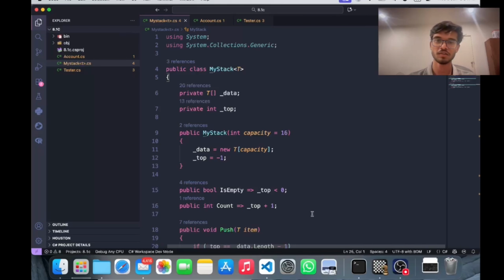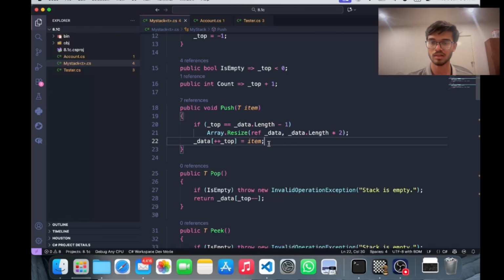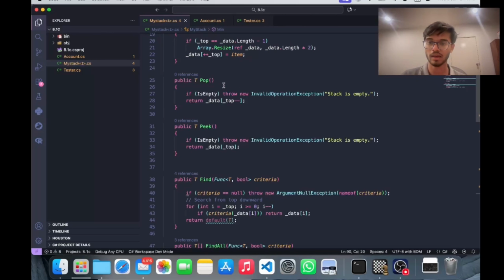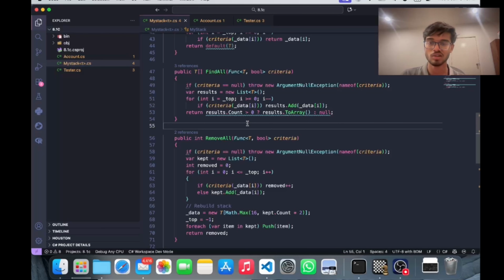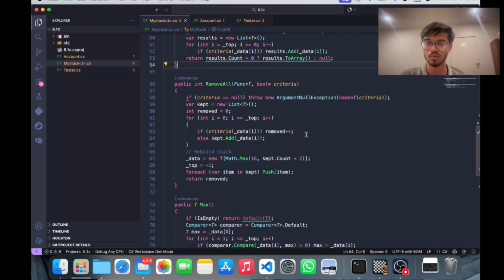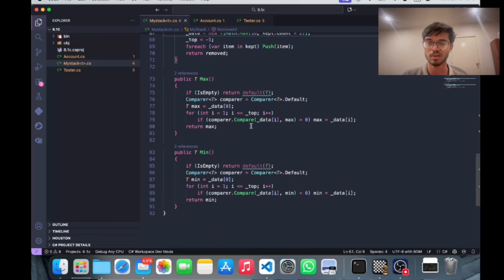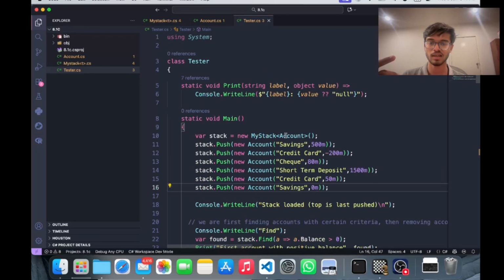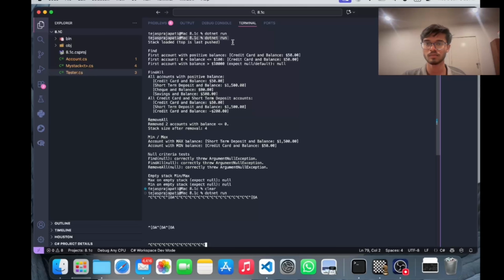SIT232 - TASK - LAMBDA EXPRESSION | CODE EXPLANATION AND DEMONSTRATION